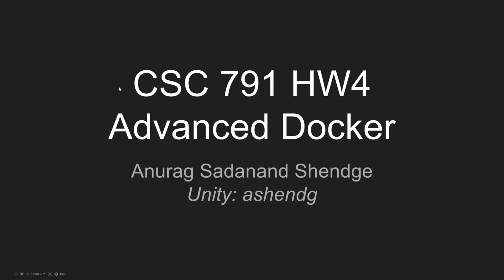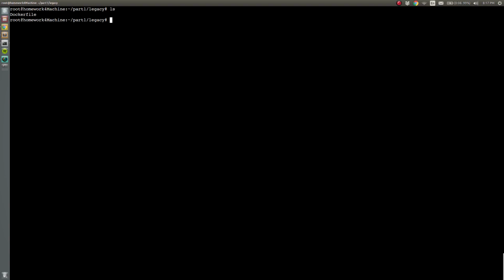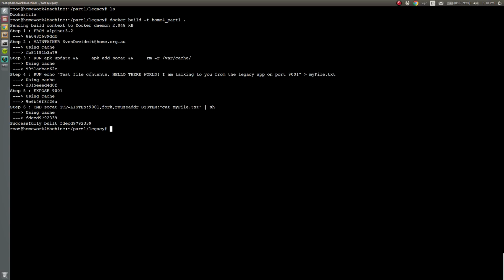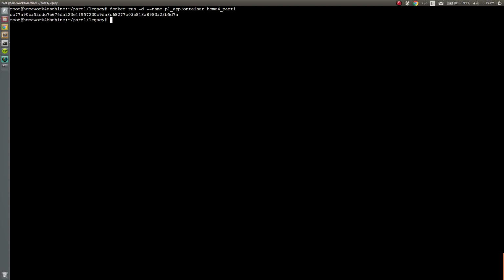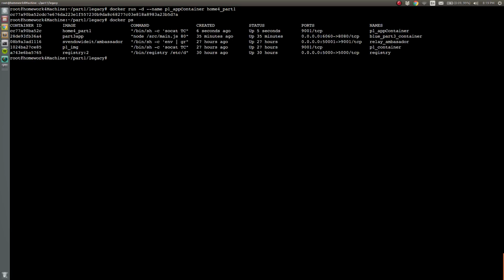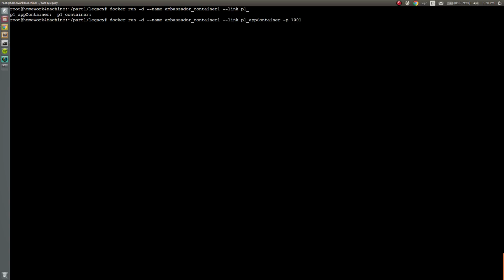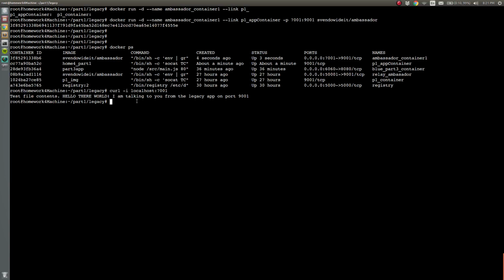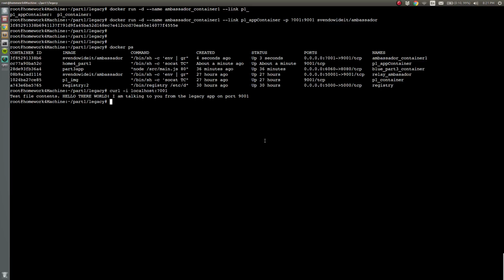part1 FILE IO using Socat HW4 Devops CSC 791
The screencast for part 1 of Devops Homework 4